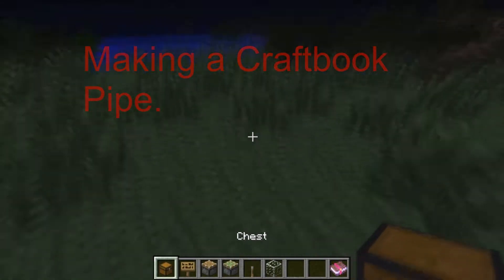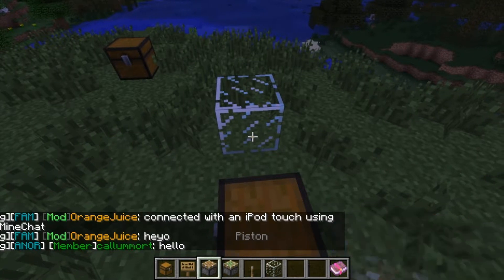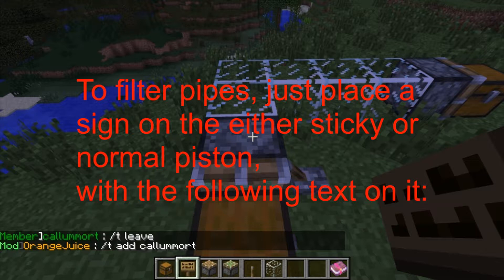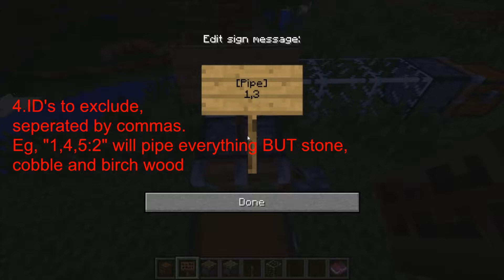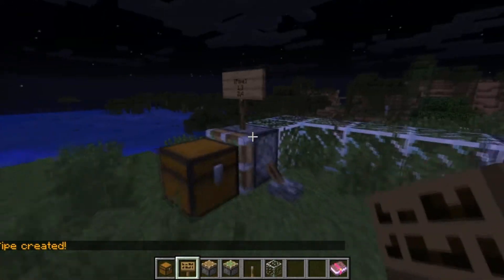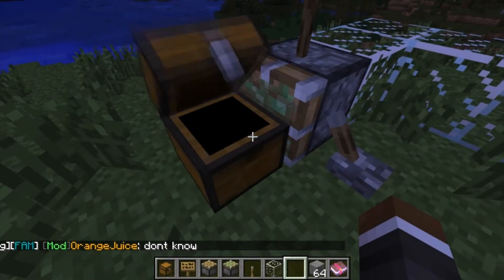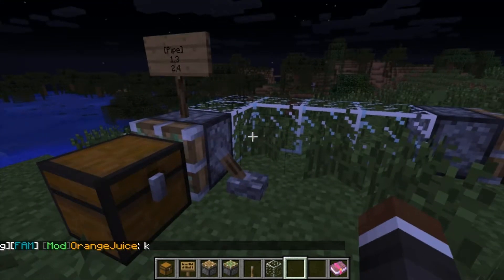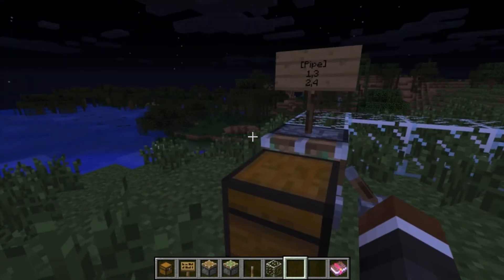How to make a Pipe with Craftbook plugin!!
this is a video for my server to show people how to make the pipe line from craftbook to move items from one chest to another one.